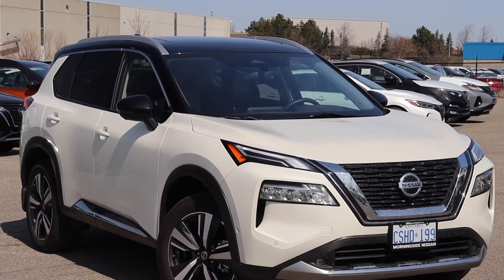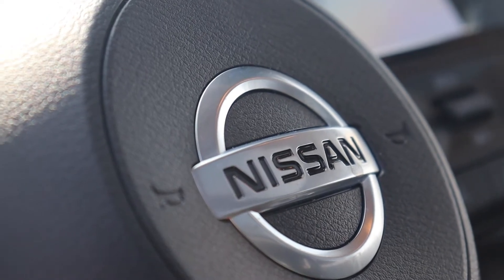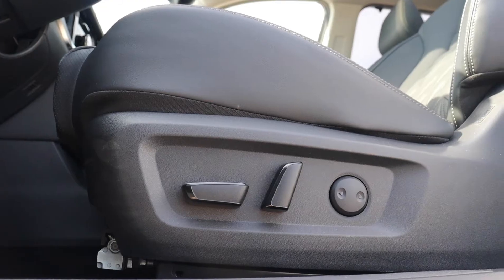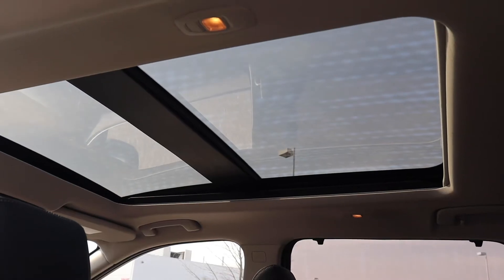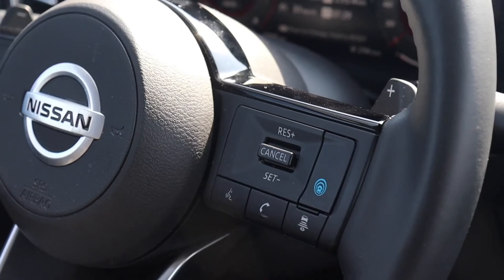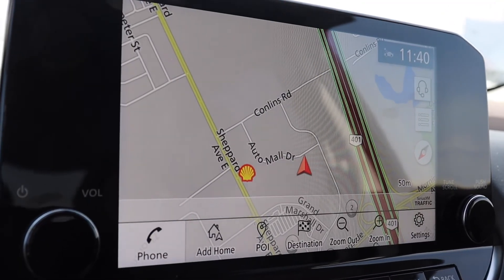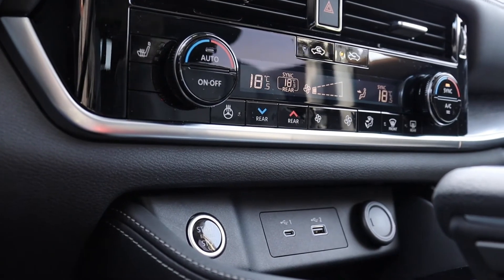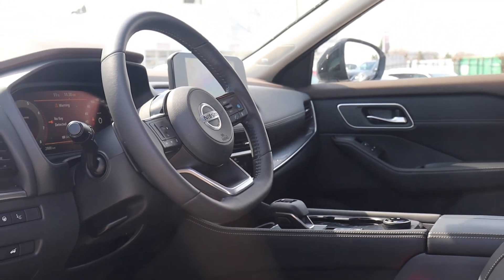2021 Nissan Rogue Platinum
Pre-owned 2021 Nissan Rogue Platinum at Morningside Nissan!

M10883